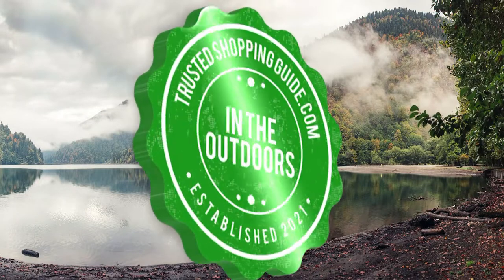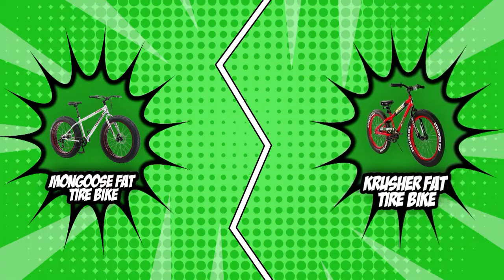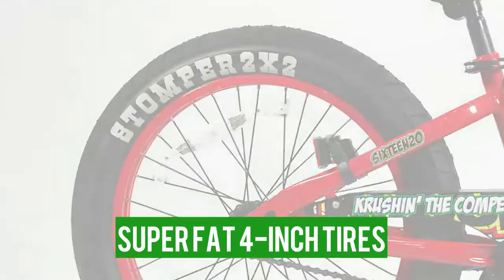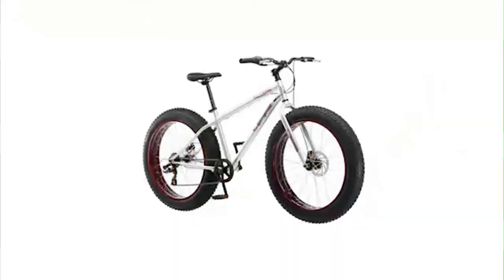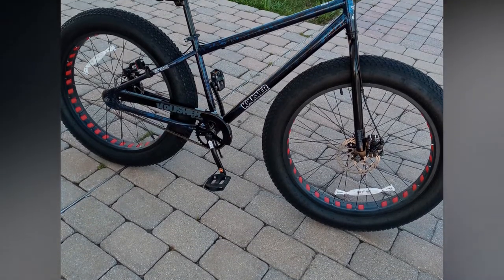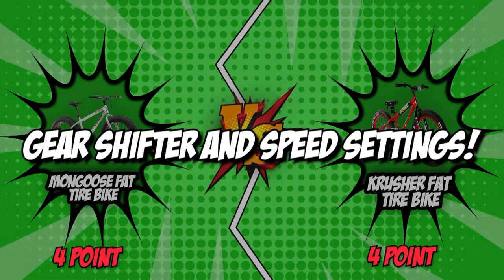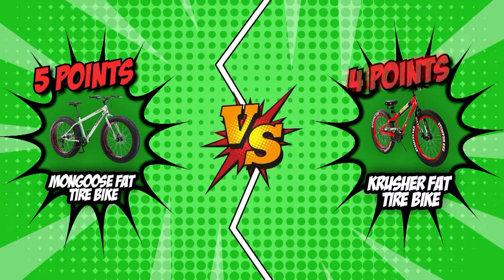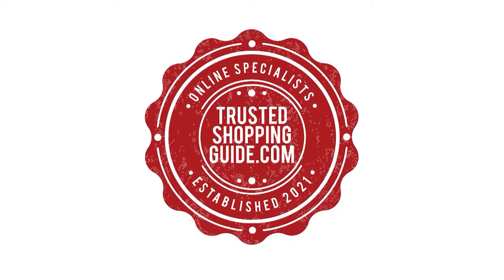🌤️ Mongoose Fat Tire Bike VS Krusher Fat Tire Bike | Best Fat Tire Bikes review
fat bike | fat tire bike | mongoose mountain bike | Krusher Fat Tire Bike | best fat bikes under 2000

🌤️ Mongoose Fat Tire Bike VS Krusher Fat Tire Bike

00:00 - Introduction

Mongoose Fat Tire Bike

Krusher Fat Tire Bike

**01:06** - Tire and wheel specifications

**01:55** - Rim quality

**02:46** - Frame material

**03:09** - Seats

**03:42** - Handlebar

**04:09** - Gear shifter and speed settings

**04:58** - Overall Winner

A fat tire bike is excellent for extending your riding season if the area you live in gets snowy or wet, or if a plain mountain bike won’t be able to take on the challenging trail. Equipped with larger tires that run at low-pressure float over soft surfaces, they’ll be able to smooth out your ride even if your frame doesn’t offer a suspension system. Of course, a biking enthusiast such as yourself would only go for the best possible options, which is why we will be having 2 great bikes face-off.

In today’s Brand Wars, we will be featuring the Mongoose Fat Tire Bike and the Krusher Fat Tire Bike. Both these bikes have earned a 4 badge rating from seedlingsquad.com, but only one of them will be crowned as king in today’s battle.